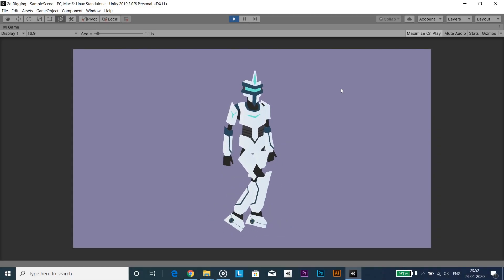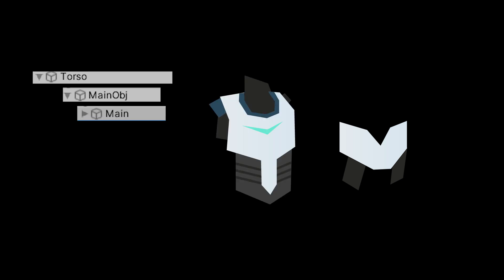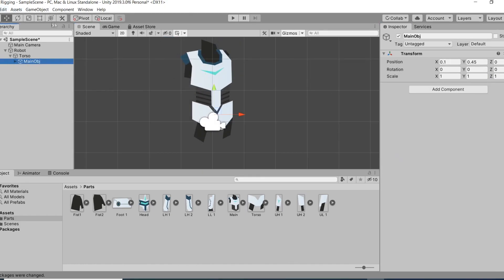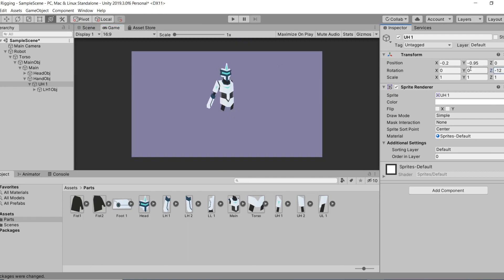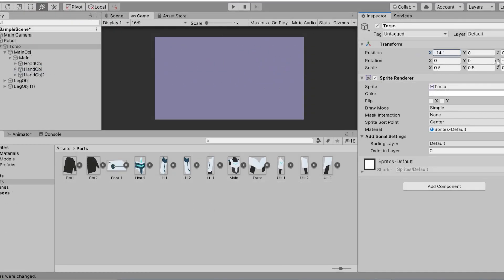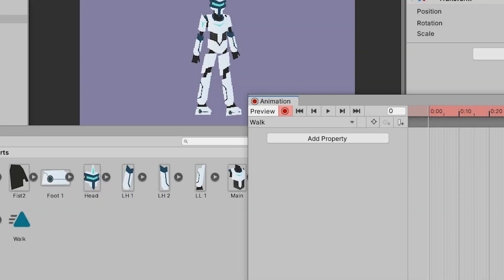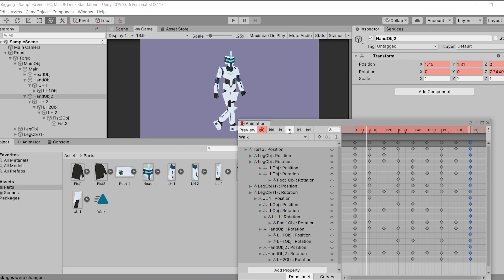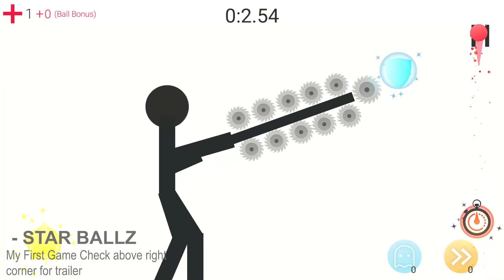How to Rig 2D Characters with Unity Mecanim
Hey Everyone. I am back with another unity tutorial. So when I was developing my first game Star Ballz, I wanted to create some stick figure levels and don't want to use skeletal rig because it was just for a small thing and it could have been. Then I rigged my character using unity mecanim.
And it was quick and easy. I know it doesn't have ik, realistic physics and so on but that wasn't my requirements. So just wanted to share my knowledge so that if you are in familiar situation you can try this method. So Thanks for reading and I hope I was of some help